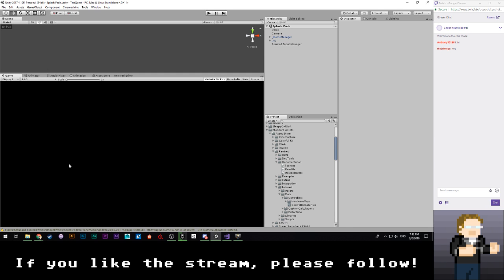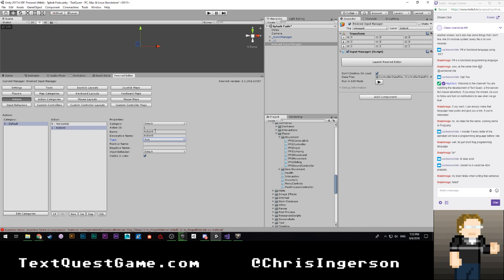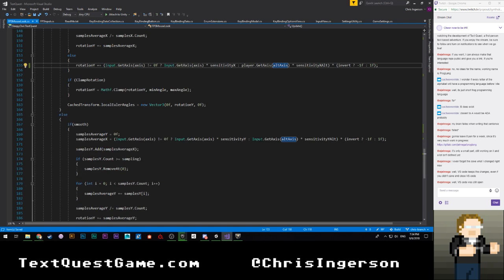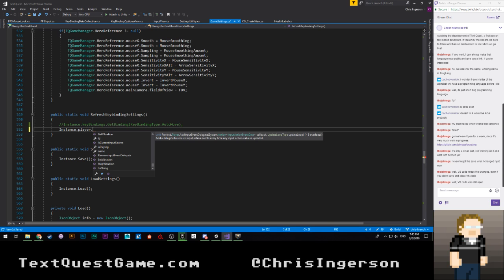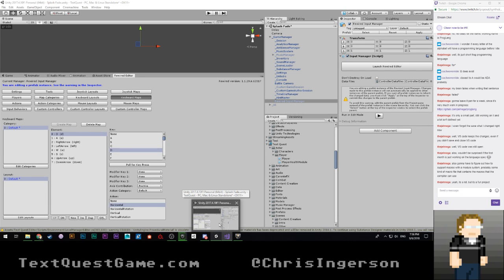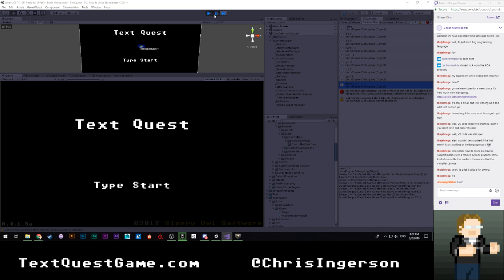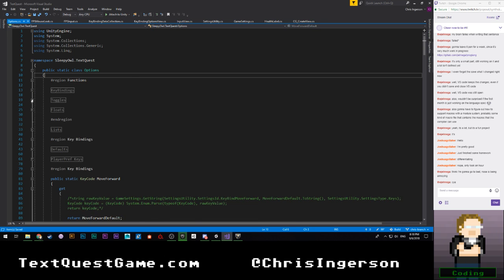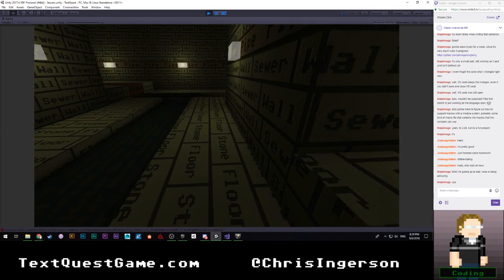Text Quest Devstream - 09/06/2018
Started integrating Rewired into input system. Can now rebind axis keys.